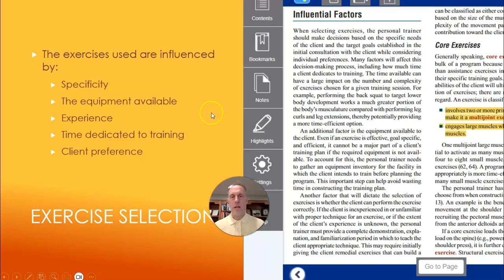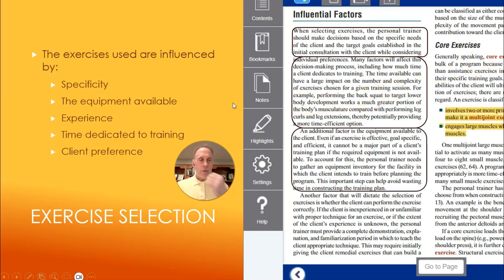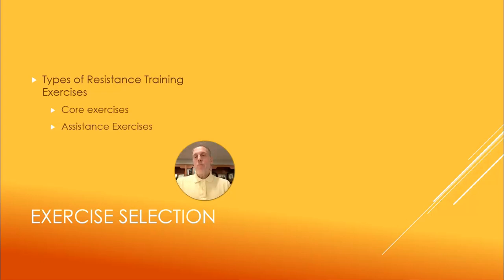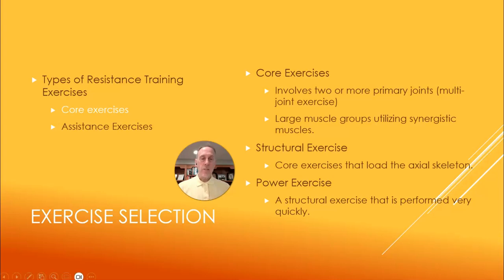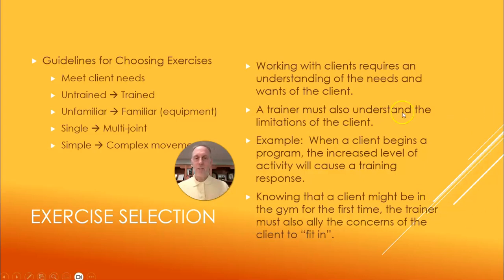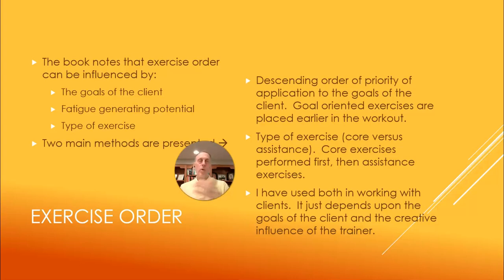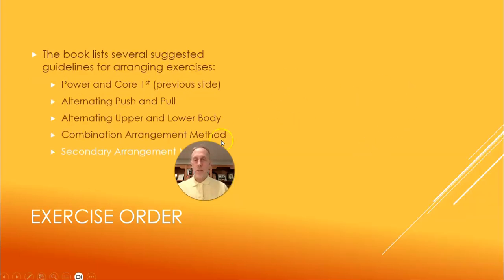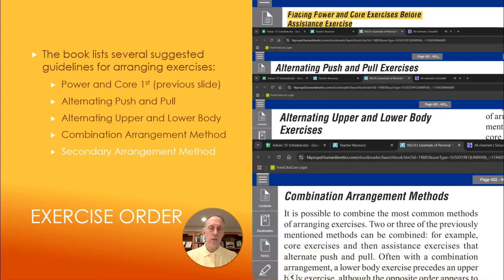NSCA Ch#15 Presentation #4 Exercise Selection and Order